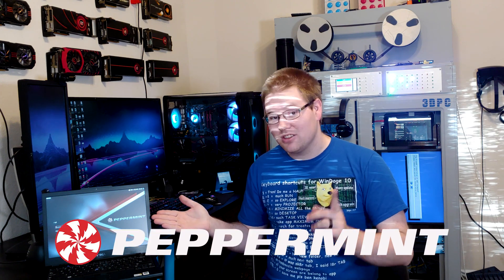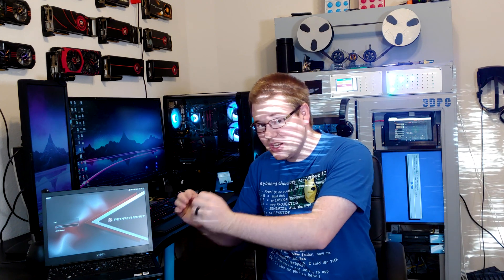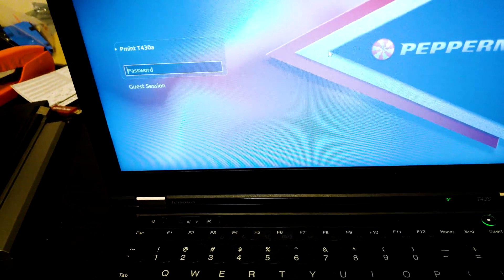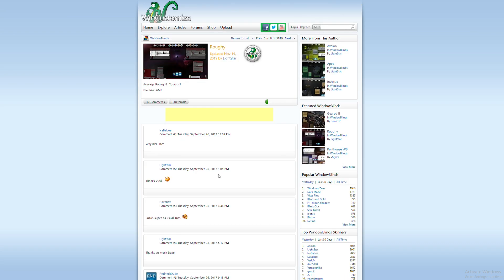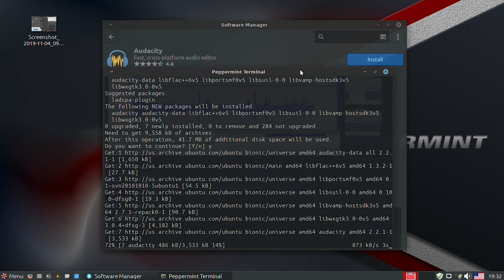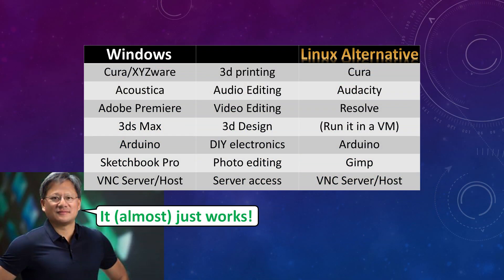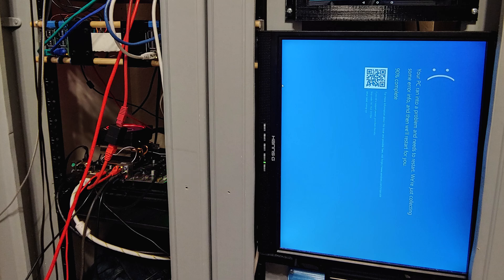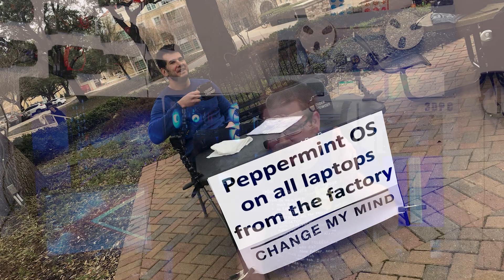DITCHING Windows 10 for Peppermint OS!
Downloadable PC parts & more at 3DPC.XYZ

Doge: DSJ9dpZMZa5y7u2dHdZHbfcjTSeKJgkPgB
BTC: 31v8mvpLKWBeDiJAjCUjDWtLxD1DqNBQm4